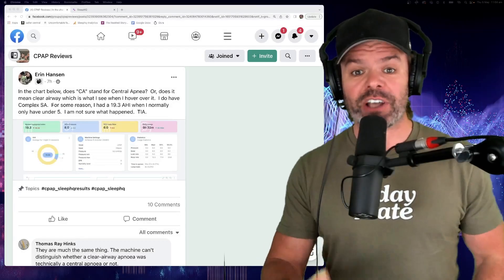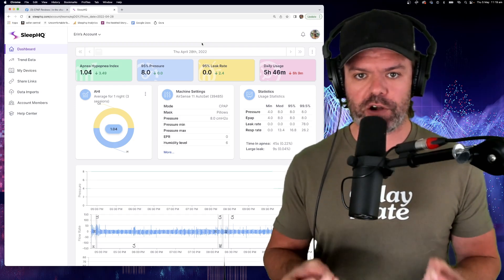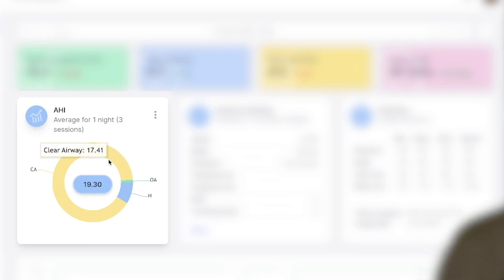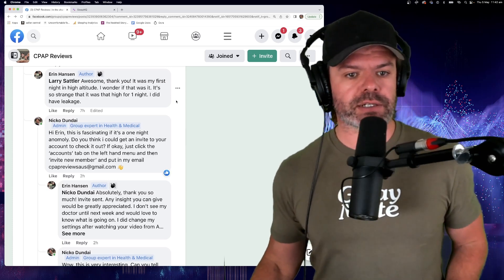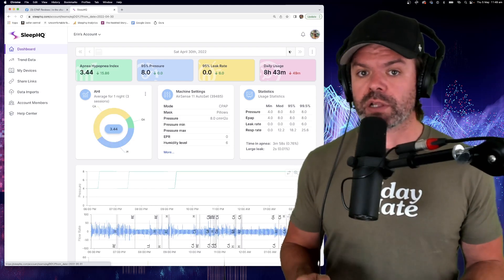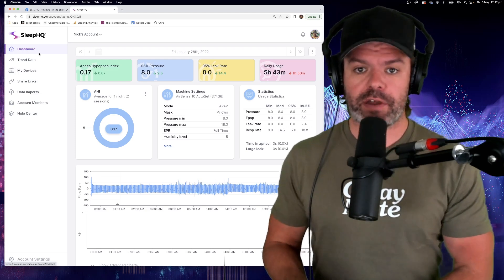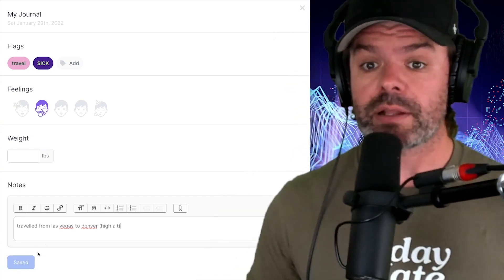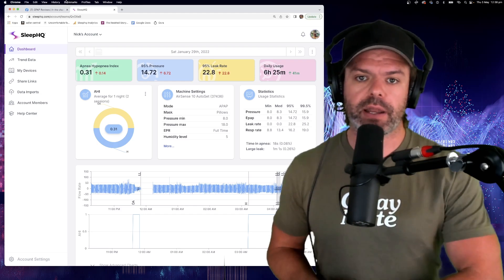High Altitude CPAP🏔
Erin was having some problems with abnormally high central apnea. Could high altitude have played a role? A number of studies have shown that high altitude can induce Central Apnea and i feel this was probably the cause of Erins abnormal results.

Big thanks to Erin for letting me share her experience & results

If you would like to be involved in the DreamStation 1 & DreamStation Go SleepHQ Beta Testing then please shoot me an email titled DREAMSTATION BETA and i'll send you a personal invite link.

If you enjoy my CPAP Reviews and it's helped you with your therapy then please consider supporting the channel by becoming a channel member . I can 100% guarantee your membership will end up paying for itself. Lots of love. Uncle Nicko